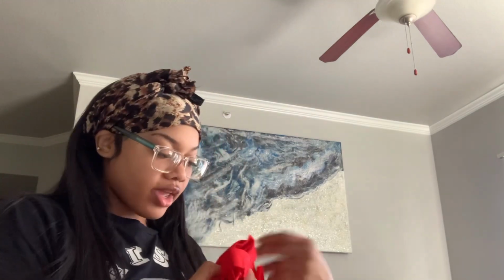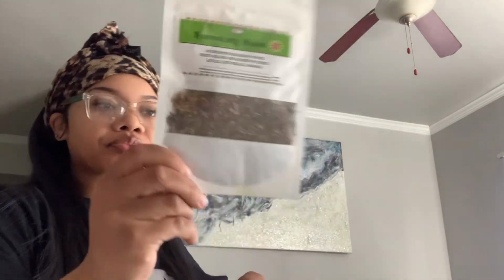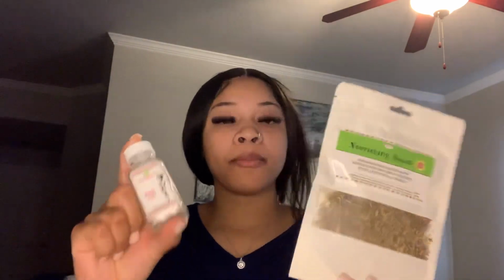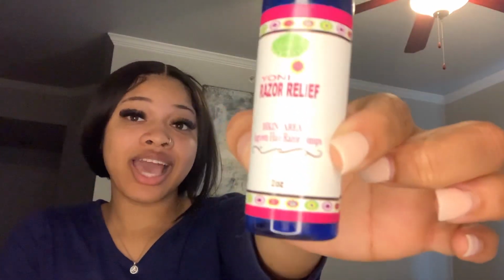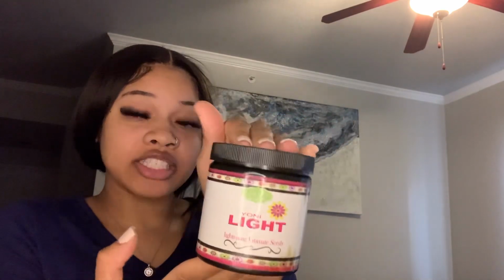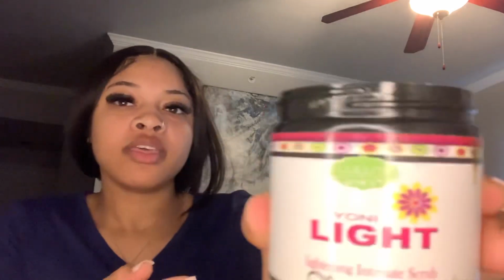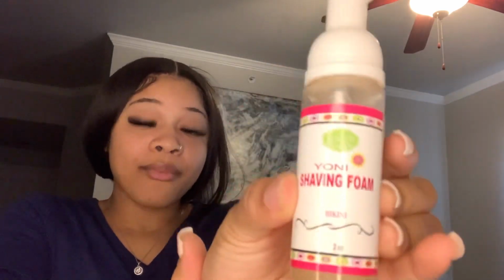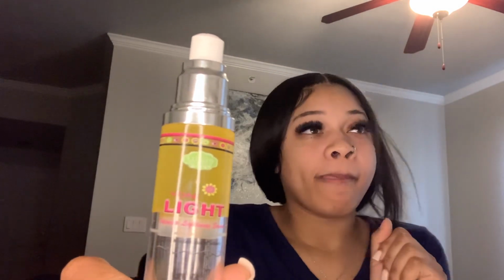LULU HOLISTICS REVIEW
Quote of the day: “ DON’T JUDGE EACH DAY BY THE HARVEST YOU REAP BUT BY THE SEEDS THAT YOU PLANT”